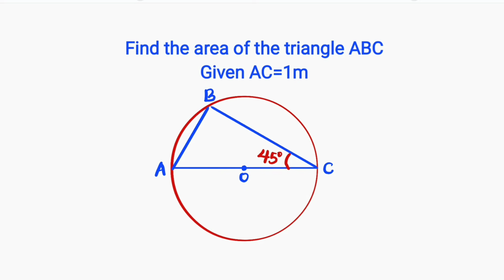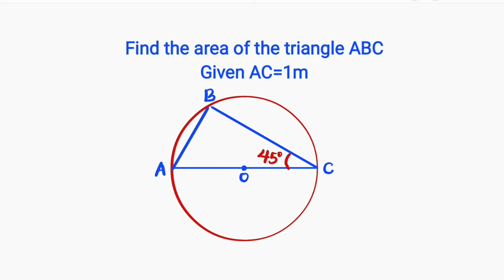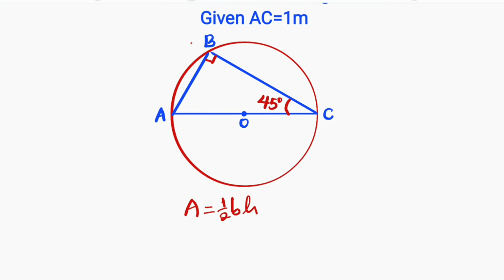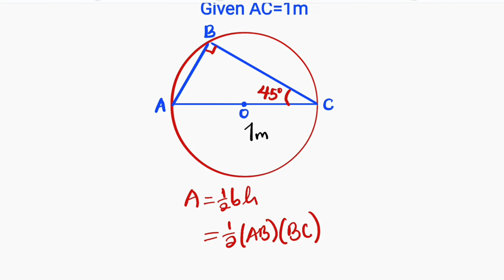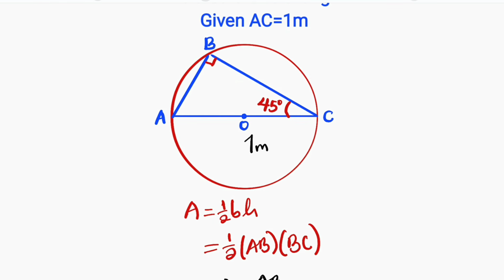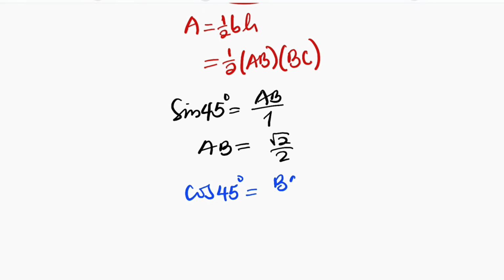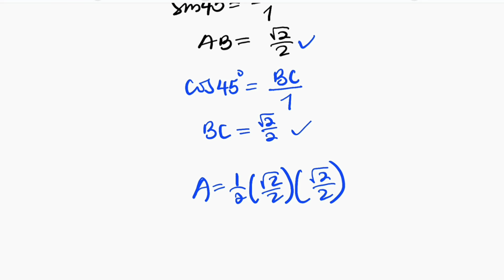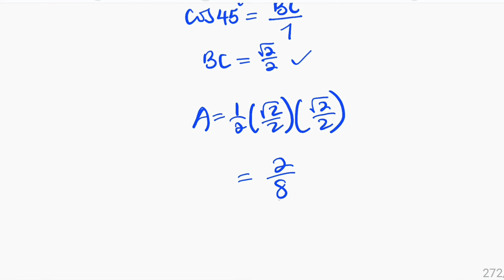Find the Area of Triangle ABC Given AC = 1 m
Yes, I remember this style. It was more detailed and professional, especially for your YouTube lessons.

For the geometry problem "Find the area of triangle ABC given AC = 1 m and ∠ACB = 45°", I would write it like this:

Description

Can you solve this geometry problem? 🤔

Question:

Find the area of triangle ABC given that:

AC = 1 m
∠ACB = 45°

Determine the area of triangle ABC.

In this video, I explain a simple and elegant method for solving this geometry problem step-by-step.

📘 Topics Covered: ✅ Circle Theorems
✅ Inscribed Angles
✅ Triangle Geometry

📌 This lesson is perfect for: 📍 Secondary School Students
📍 WAEC Candidates
📍 NECO Candidates
📍 JAMB Candidates
📍 Math Olympiad Students
📍 Anyone who enjoys challenging mathematics

🎯 Watch till the end and discover the key geometric insight that makes this problem surprisingly easy to solve!

This is the format I'll use going forward whenever you ask for a title and description, unless you want a shorter version.